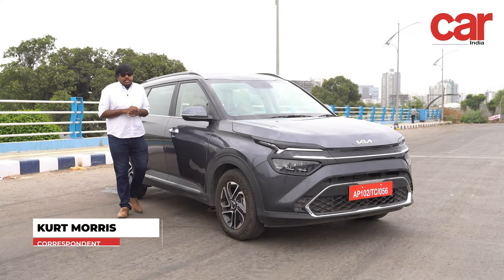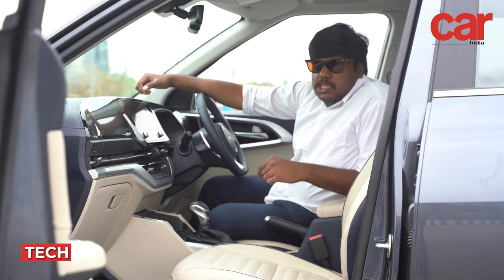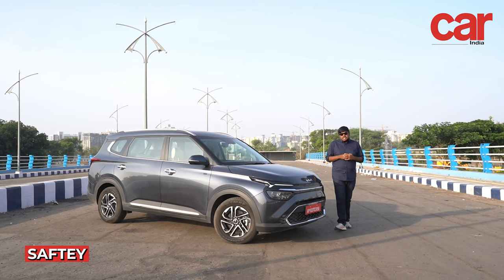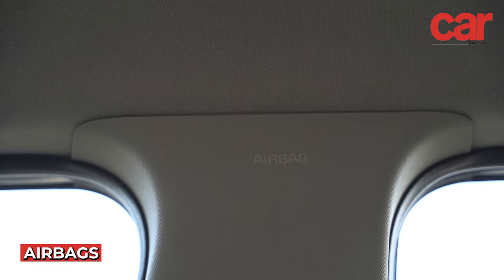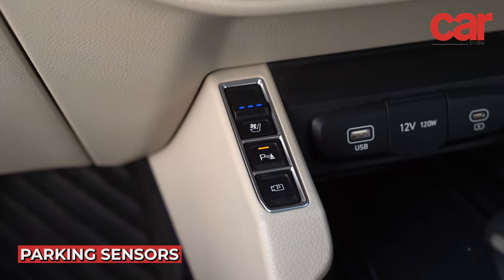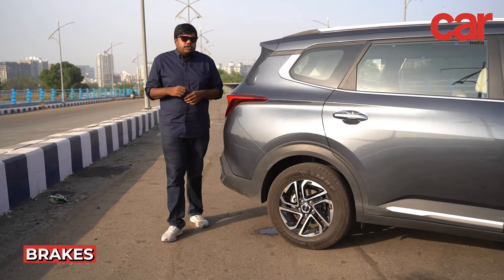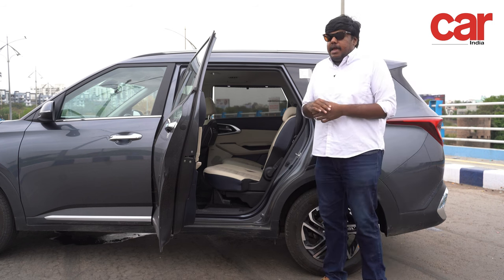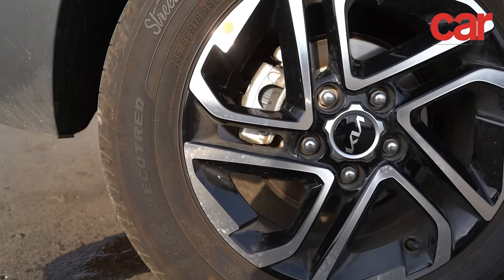Kia Carens Ready For Safer Mobility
It's incredible that Kia India has included so much safety technology as standard equipment in the new Carens. We take a look at the new Kia Carens' wide list of safety features.

The official channel of Car India magazine, India's leading automotive publication, brings you the latest reviews, features and beautiful road trip stories